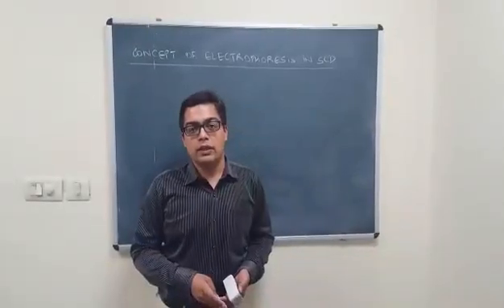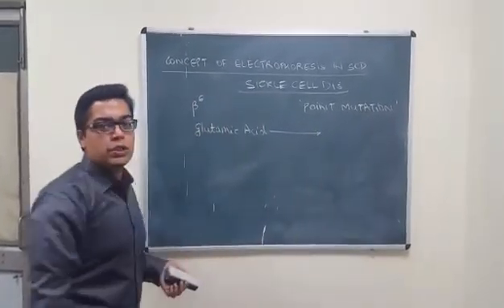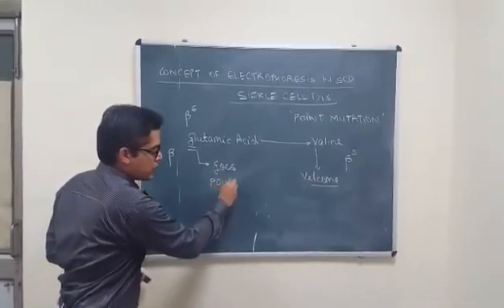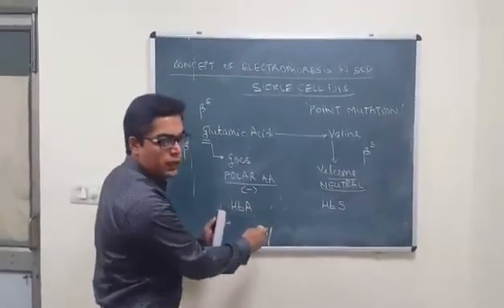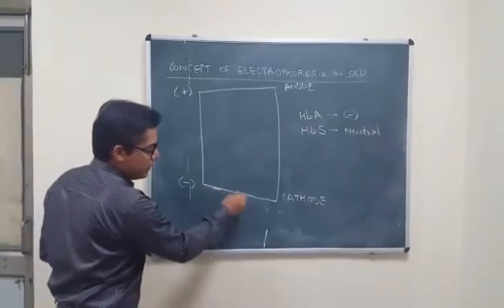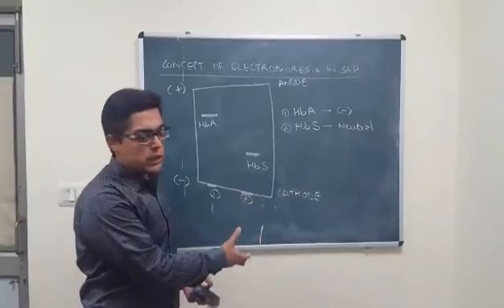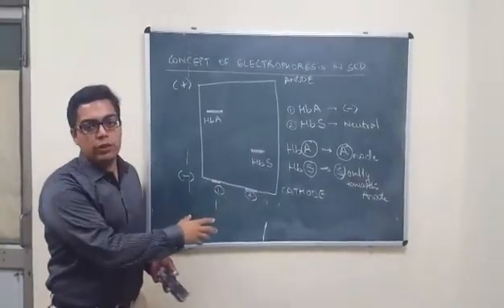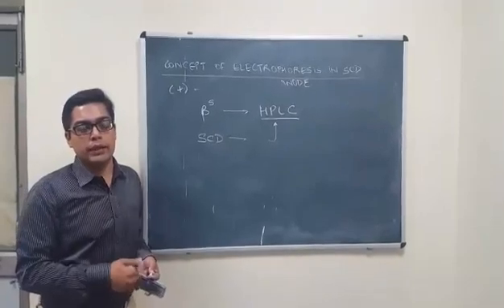Concept Of Electrophoresis In Sickle Cell Disease | Dr. Sparsh Gupta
This video describes the concept of the diagnosis of Sickle Cell Disease by Electrophoresis in the inimitable style of the famous author of the bestseller books- 'Review of Pharmacology' and 'Review of Pathology'.

Follow Dr. Sparsh Gupta on Social Media.